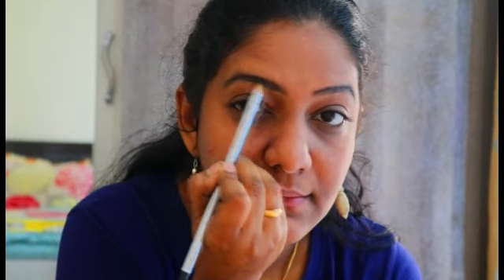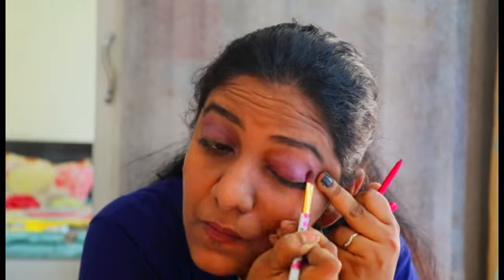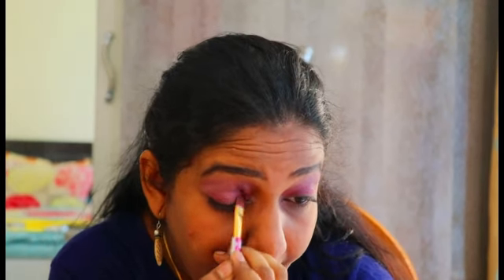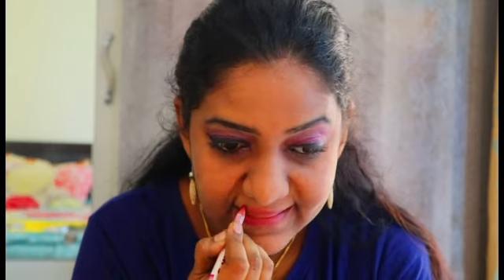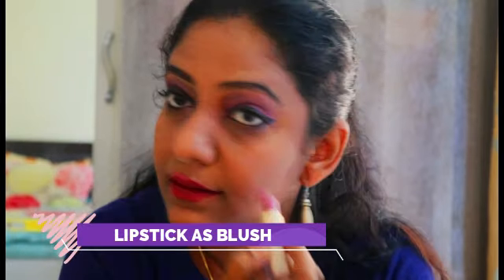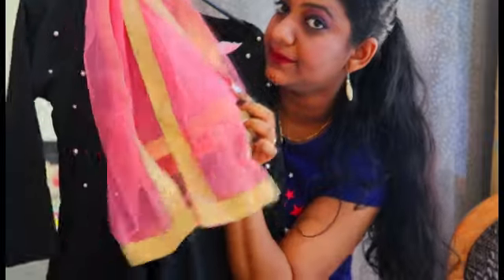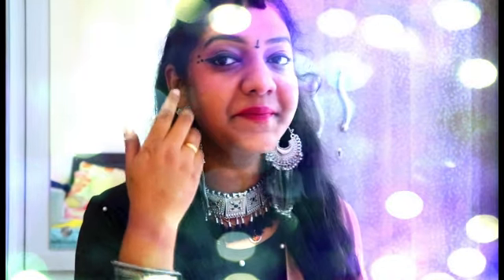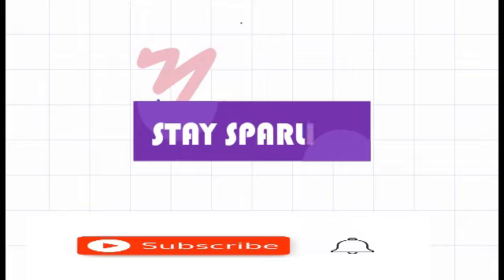Easy and Affordable Indian Festival makeup |Affordable Festive Glam Makeup Tutorial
DEAR HAPPY BEES
HIGHLY AFFORDABLE MAKE UP LOOK

True Matte
Ultra Smooth Matte LIP STICK

blush & highligter

stay sparkling
with love
Saranya Balakumar